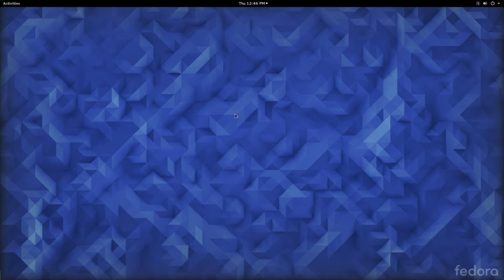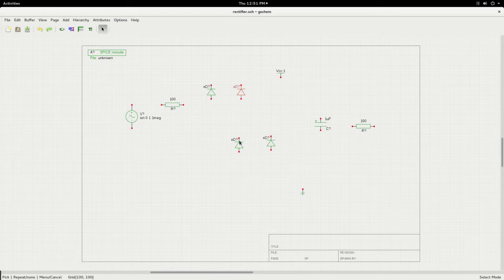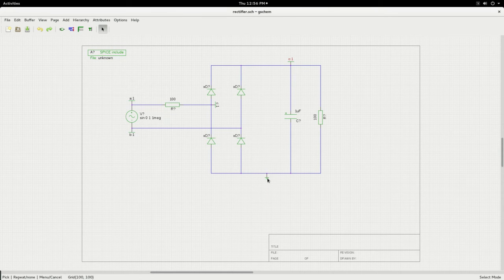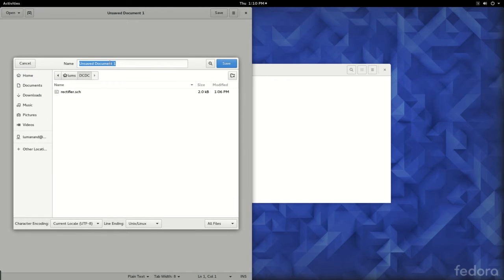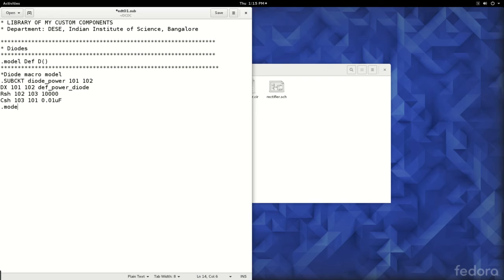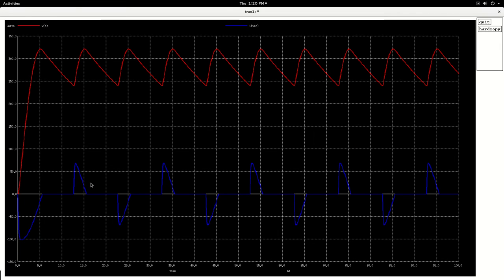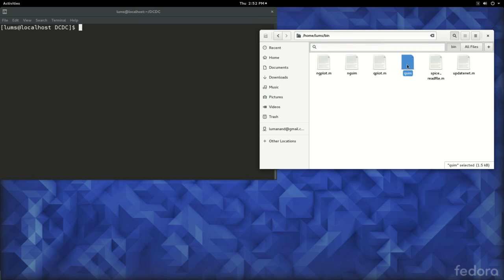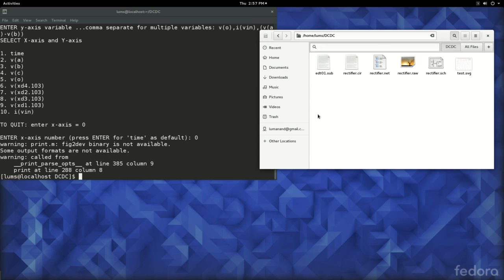Simulation walk-through : Rectifier C-filter example